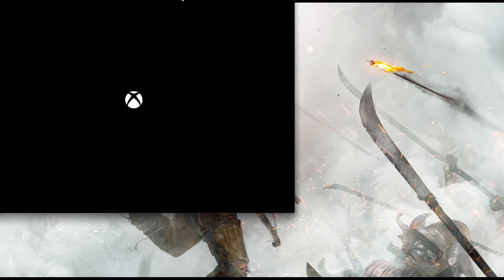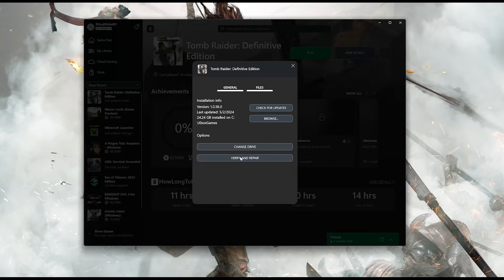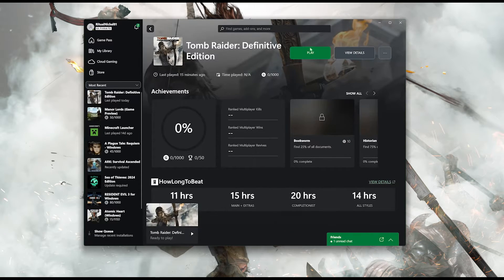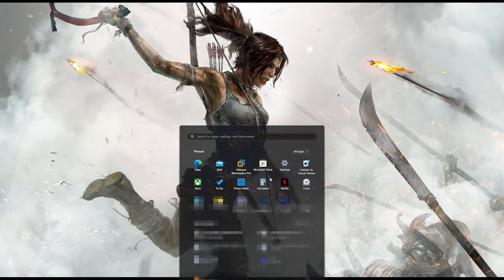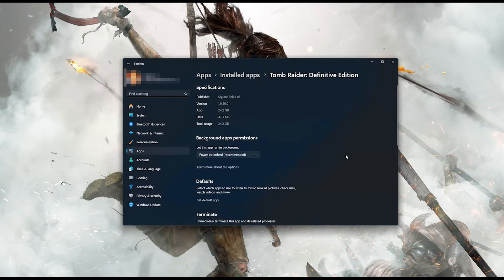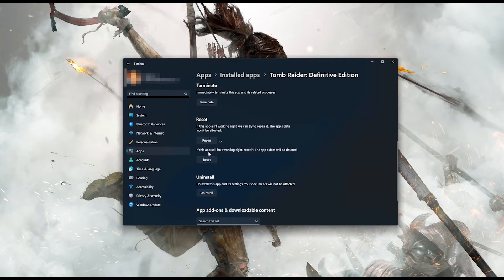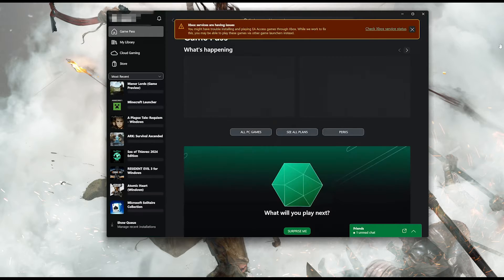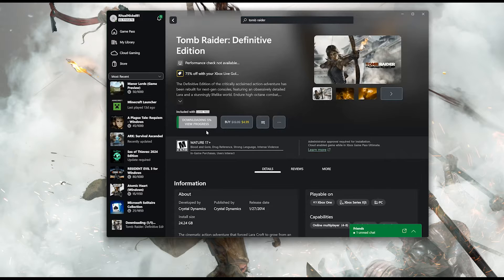Fix Tomb Raider Definitive Edition Not Launching Not Opening On Game Pass/Xbox App On Windows 11/10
If you try to launch or open Tomb Raider Definitive Edition on the Xbox app, Game Pass, Steam or Microsoft store and the game crashes, shows an error or a black screen or the game doesn't even open, then this could be happening because your drivers might be outdated, or your game files are damaged or corrupt,  so in this tutorial we'll teach you several methods to fix your game.

Tomb Raider Definitive Edition Something went wrong launching your game Error code: (0x80070032)

 》 CHAPTERS 《

00:00 Intro
00:18 Solution #1
01:39 Solution #2
04:44 Solution #3
07:36 Solution #4
09:38 Outro